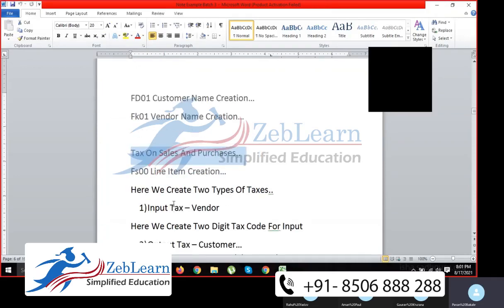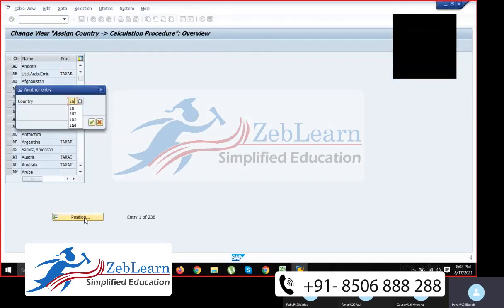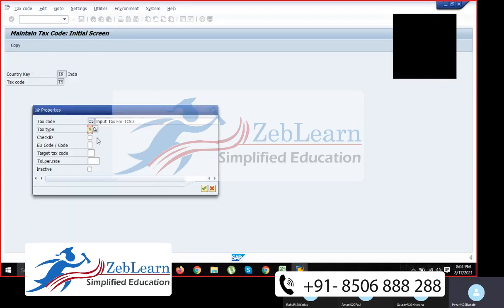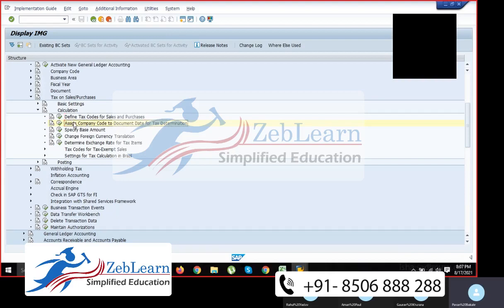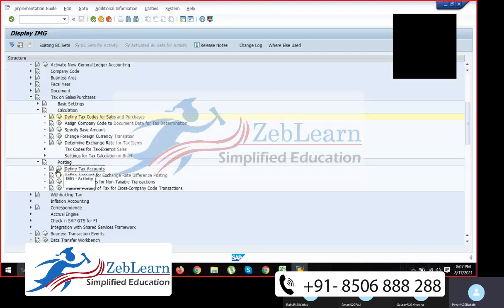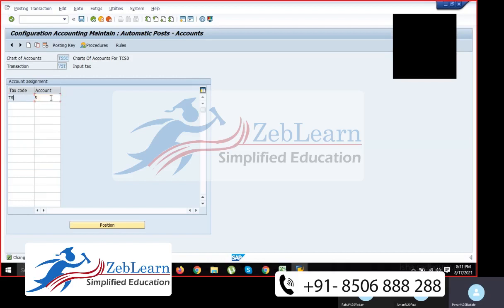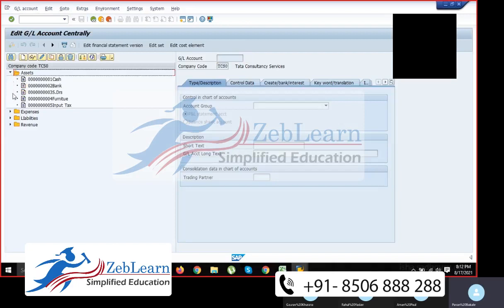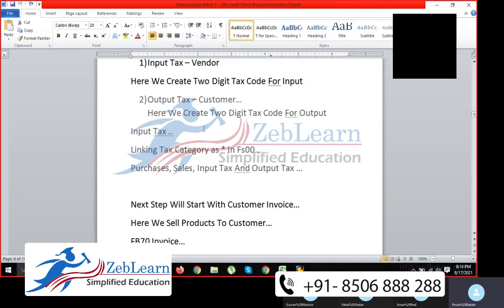GST INPLEMENTATION IN SAP ZEBLEARN SOC